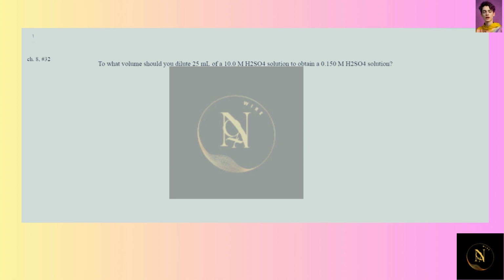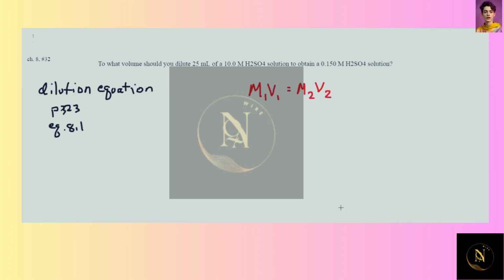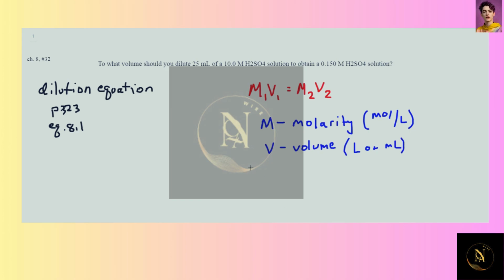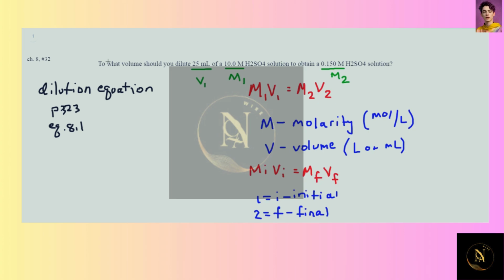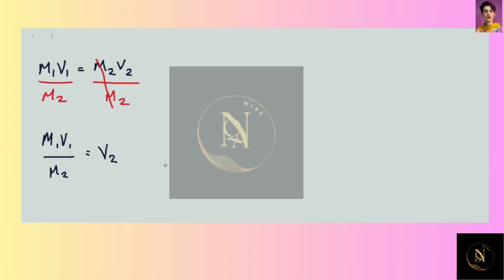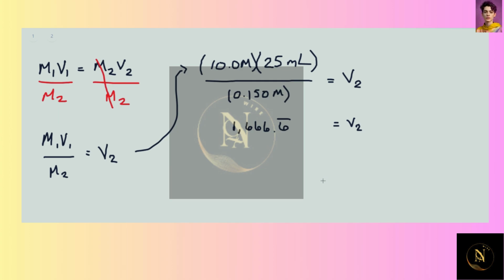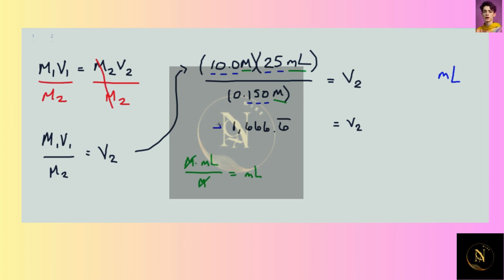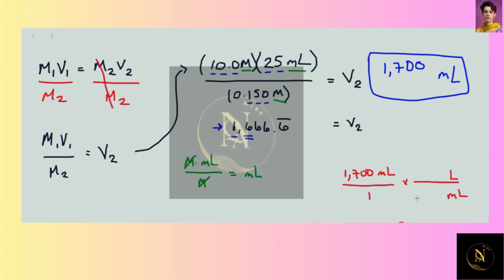To what volume should you dilute 25 mL of a 10 0 M H2SO4 solution to obtain a 0 150 M H2SO4 solution